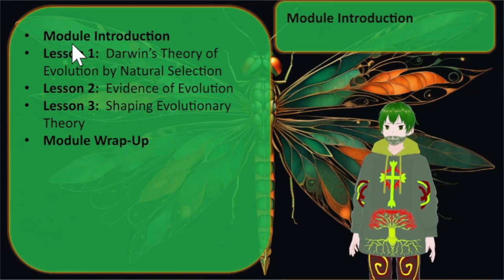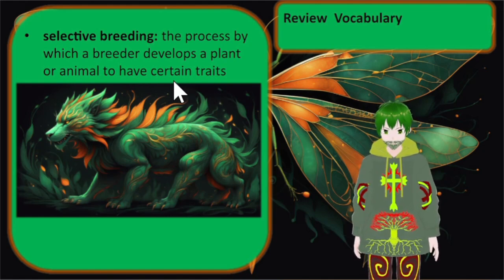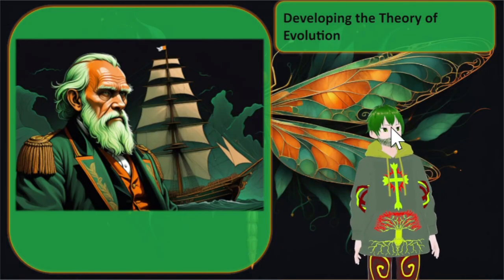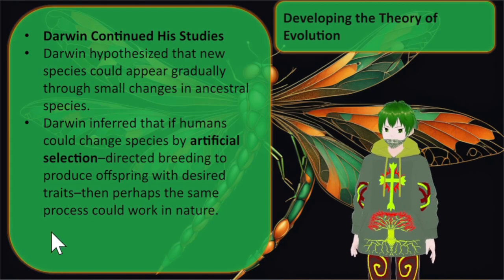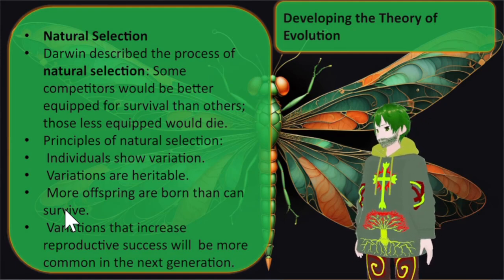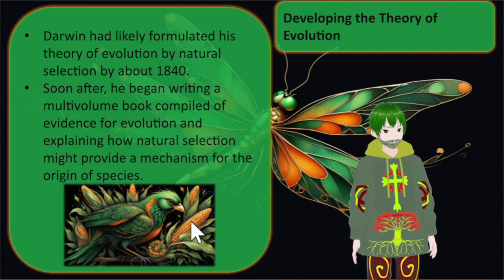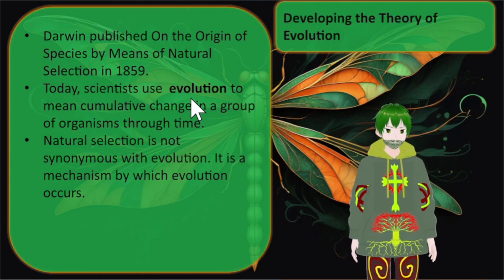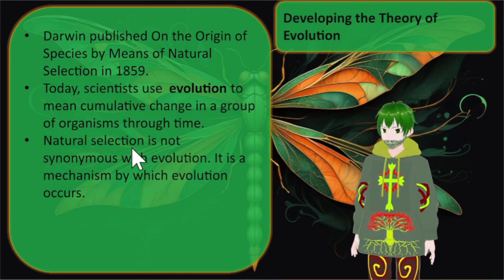Pre AP Bio Unit 4 Module 14 Day 1 Video 1